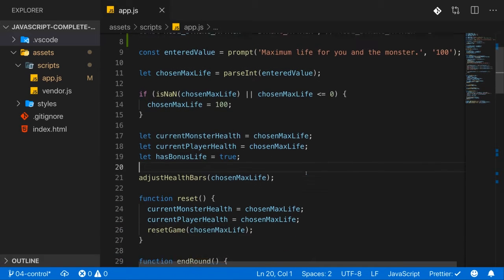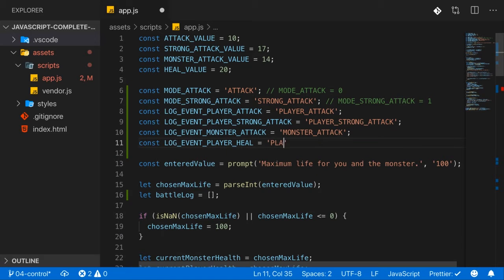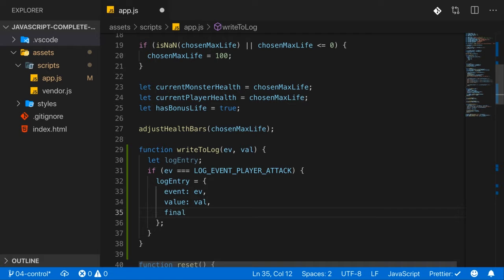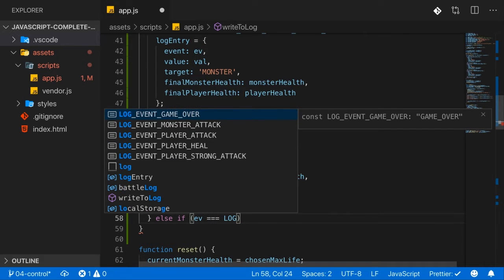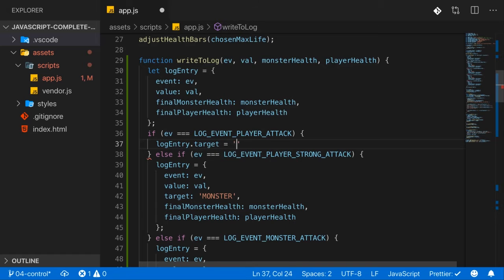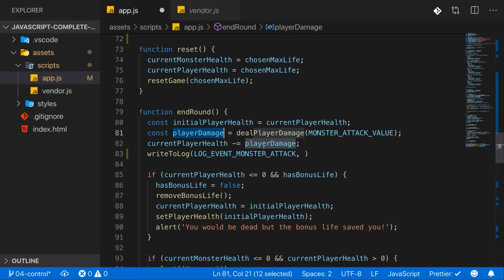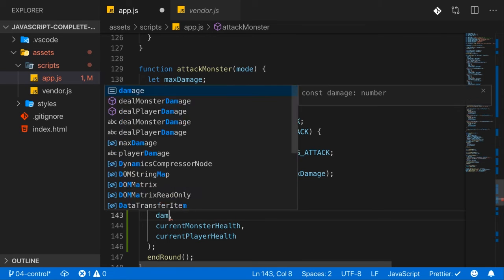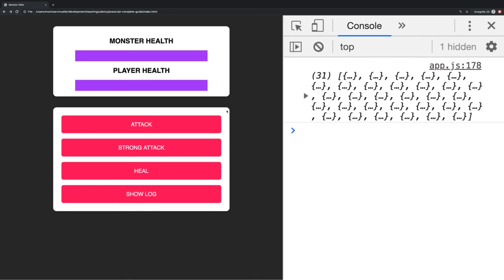22 Adding a Conditional Battle Log